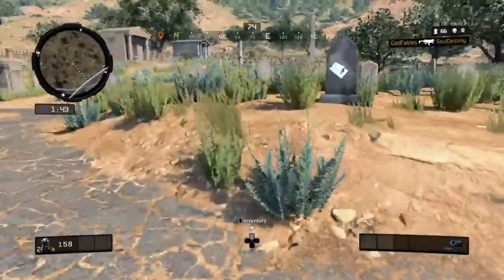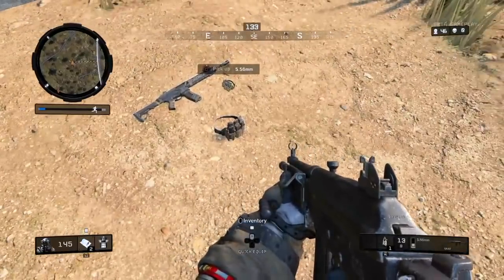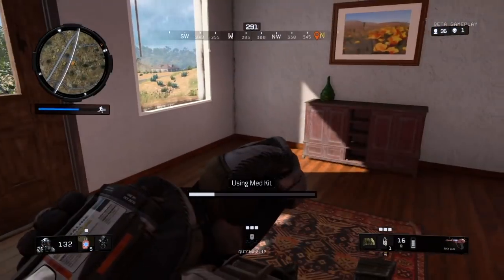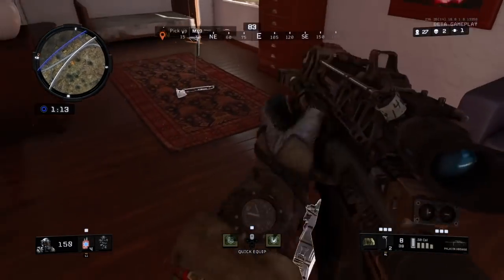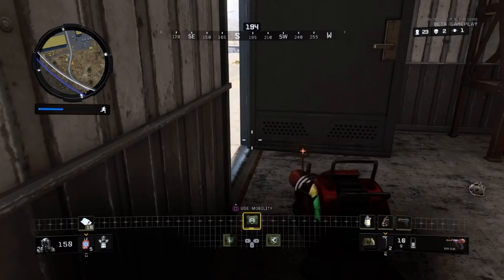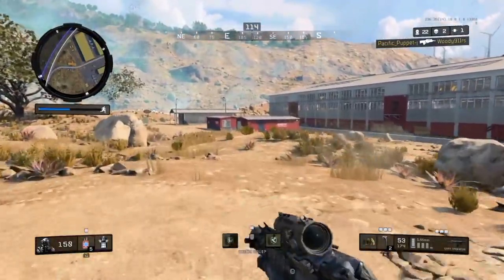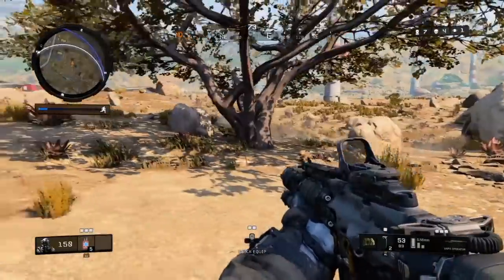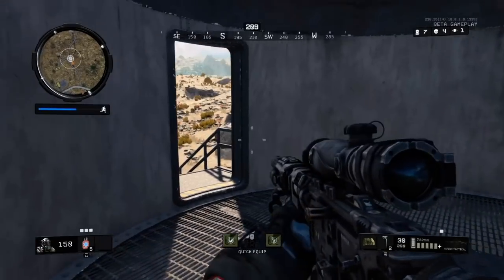Finding the RAYGUN?? Call of Duty Blackout **insane**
More call of duty balckout gameplay, loveing it so far this time we attempt tpo find the deadliest weapon in call of duty histor as well as to get our first victory on video, if you enjoy please leave a like and subscribe it helps out a lot.